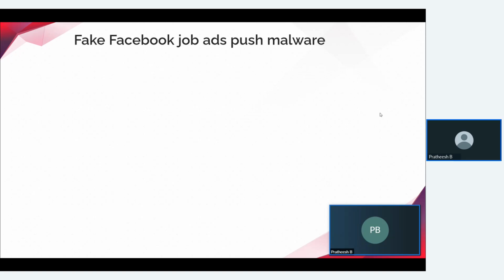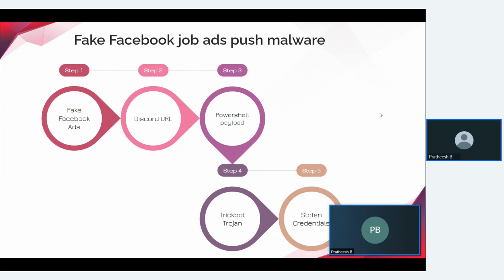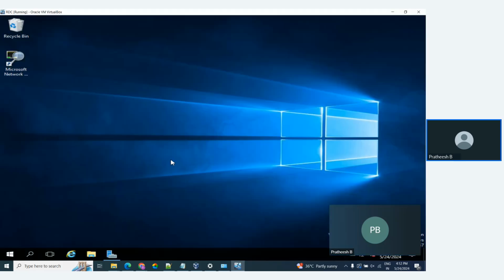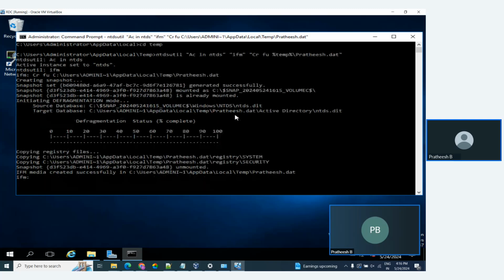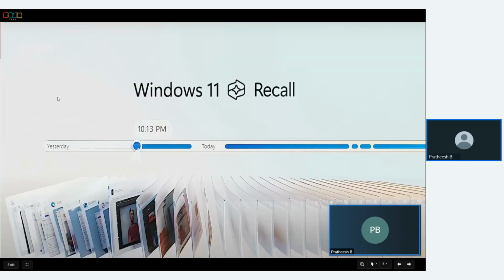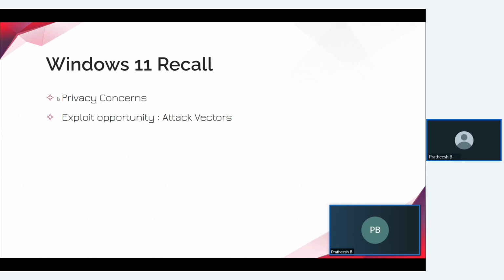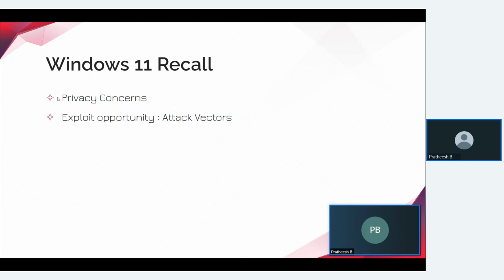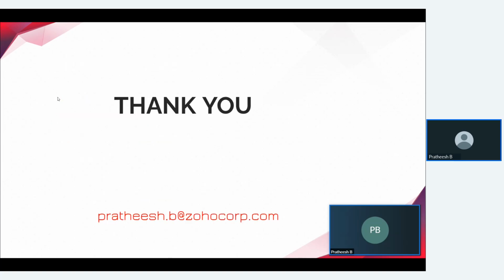Secure your AD database